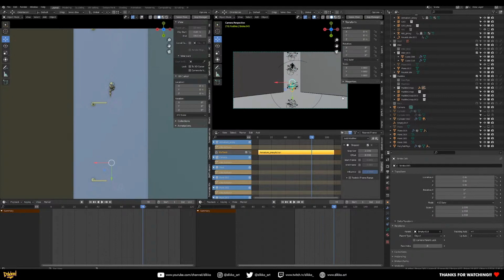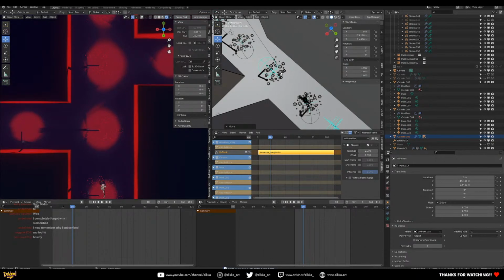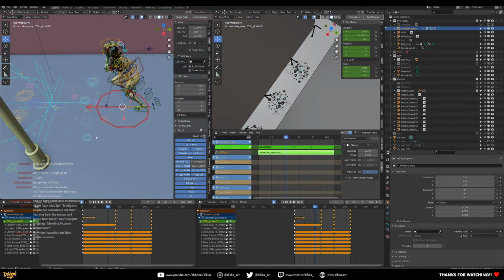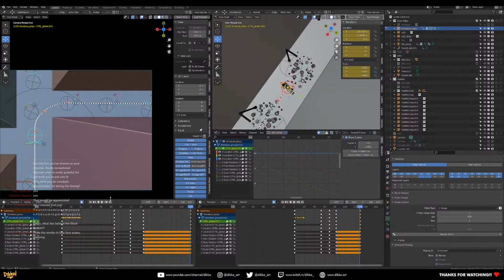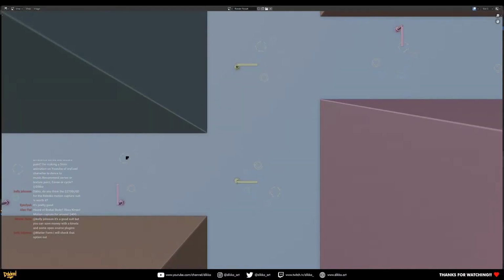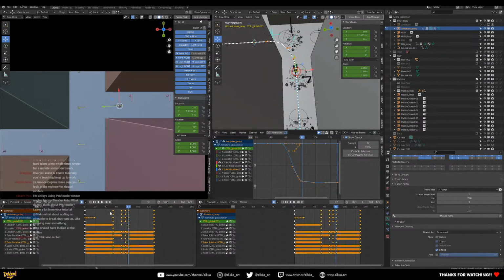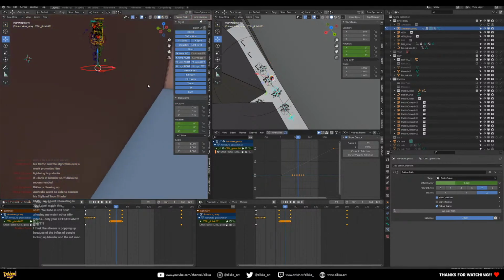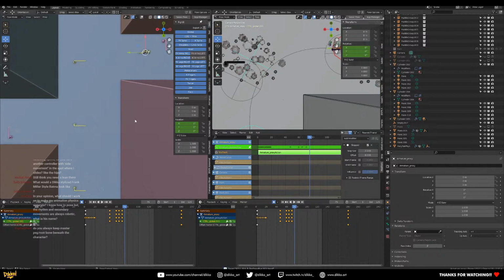BLACK CURTAIN Production Stream! - Animation takes ages